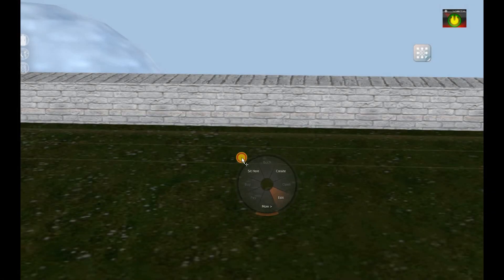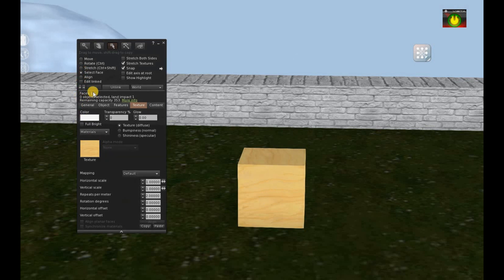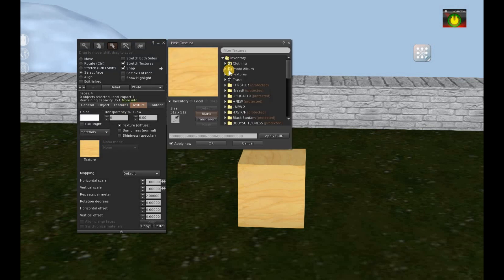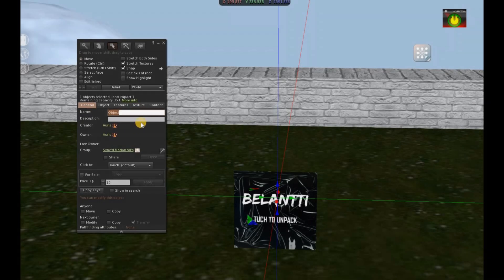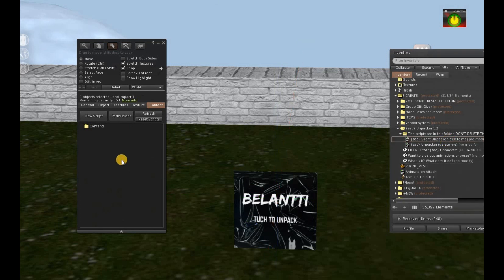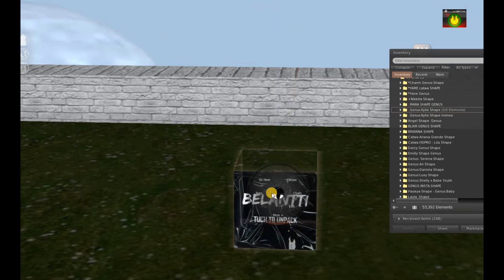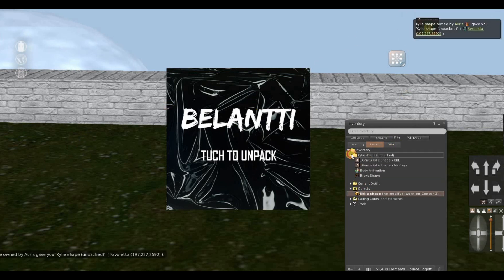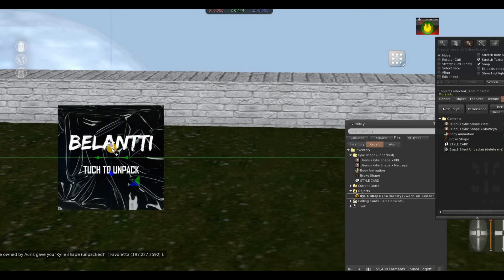Unpacker/Logo Tutorial | Second Life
Open me

Or search for unpacker script on the marketplace